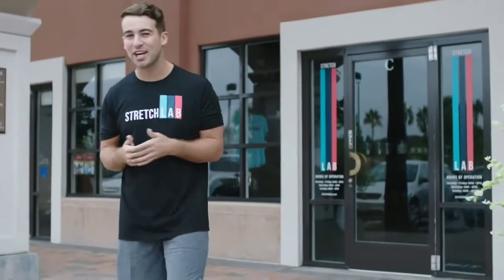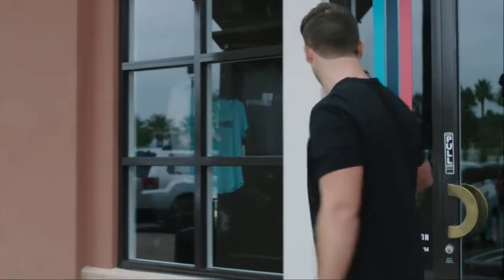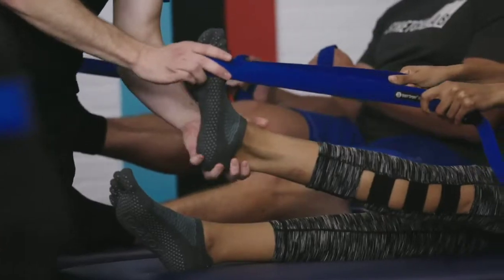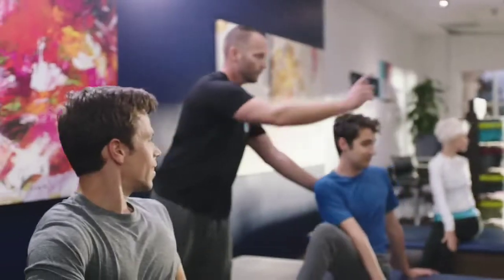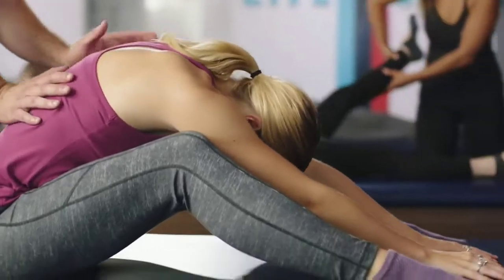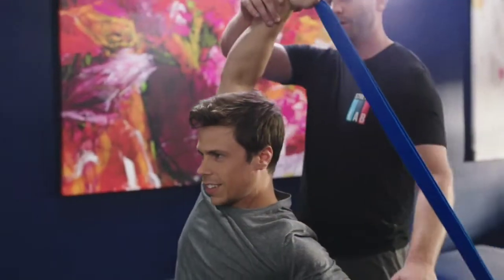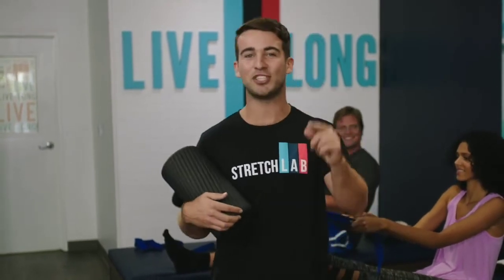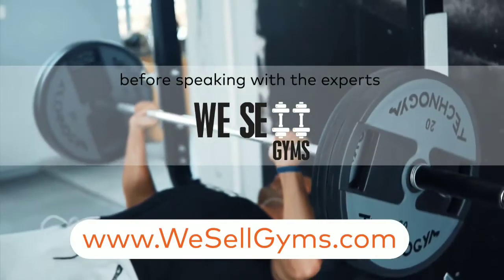Stretch Lab Franchise | Health & Wellness Franchise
Stretch Lab Franchise is looking for owners who currently have outgoing, sales, marketing, and/or management experience as well. This Health and Wellness Franchise Opportunity is for those owners who are results oriented and endeavours to achieve their goals. Our Stretch Lab Franchise Owner is required to be capable enough of building good relationships with clients, leading the stretch lab franchise team, and a person who has the motivation to excel! Here you need a minimum capital of $100,000 in liquid and moreover be ready for making strong commitments for the purpose of growing the StretchLab brand and its profits as well!

Types of Gyms and Fitness Business Opportunities Available:
• 24/7 fitness gyms
• martial arts studios
• crossfit / kickboxing
• yoga / pilates / dance
• cycle / spin / row / stretch
• boot camps / training centers
• and more..

Because of our experience within the industry, we see what’s trending and which brands have strong support infrastructures. We often have industry insider information into their systems, management, operations, and profitability.

Gyms and Fitness Franchises Available:
• 30 Minute Hit Franchise
• 55 Plus Fitness Franchise
• 9 Round Fitness Franchise
• Alloy Personal Training
• AKT Dance Franchise
• Amazing Athletes Franchise
• American Top Team Franchise
• Anytime Fitness Franchise
• Athletic Republic Franchise
• Body 20 Fitness Studio Franchise
• Body Bar Pilates Franchise
• Burn Boot Camp Franchise
• City Row Fitness Franchise
• CKO Kickboxing Franchise
• Club Pilates Franchise
• CrossFit Franchise
• Crunch Fitness Franchise
• CycleBar Cycling Studio Franchise
• D1 Sports Training Franchise
• D-Bat Baseball & Softball Academy Franchise
• Delta Life Fitness Franchise
• Everybody Fights Gym Franchise
• The Exercise Coach Franchise
• Extra Innings Baseball & Softball Academy Franchise
• Farrells eXtreme Body Shaping Gym Franchise
• F45 Training Studio Franchise
• Fit Body Boot Camp Franchise
• Fitness 1440 Gym Franchise
• Fitness on the Go Franchise
• Fitness Premier Gym Franchise
• Fitness Together Franchise
• Gold's Gym Franchise
• Gym Guyz Franchise
• Hapa Yoga Fitness Franchise
• Health Factor Weight Loss Franchise
• Honor Yoga Studio Franchise
• Hot Worx Fitness Studio Franchise
• I Love Kickboxing Franchise
• IMX Pilates & Fitness Franchise
• Iron Tribe Fitness Franchise
• ISI Elite Training Franchise
• Jabz Boxing for Women Franchise
• Kick House Fitness Studio Franchise
• Legends Boxing Gym Franchise
• Level Red Boxing Gym Franchise
• MADabolic Fitness Franchise
• Mayweather Boxing Gym Franchise
• Max Challenge Fitness Studio Franchise
• Ninja Nation Fitness Franchise
• N Zone Sports Franchise
• Orange Theory Fitness Franchise
• Outlaw Fit Camp Franchise
• Planet Fitness Franchise
• Premier Martial Arts Franchise
• Pro Martial Arts Franchise
• Pure Barre Franchise
• Redline Athletics Franchise
• Retro Fitness Franchise
• Rock Box Fitness Franchise
• Row House Franchise
• Rumble Fitness Franchise
• Shapes Fitness for Women Franchise
• Shred 415 Fitness Franchise
• Snap Fitness Franchise
• Spartan Race
• Spenga Fitness Franchise
• Star Cycle Ride Franchise
• Stretch Lab Franchise
• Stride Fitness Franchise
• Tapout Fitness Franchise
• The Barre Code Franchise
• The Little Gym Franchise
• The Max Challenge Franchise
• Tiger Rock Martial Arts Franchise
• Title Boxing Club Franchise
• Tough Mudder Franchise
• UFC Gyms Franchise
• USA Ninja Challenge Franchise
• Workout Anytime Franchise
• World Gym Franchise
• Yoga Six Franchise